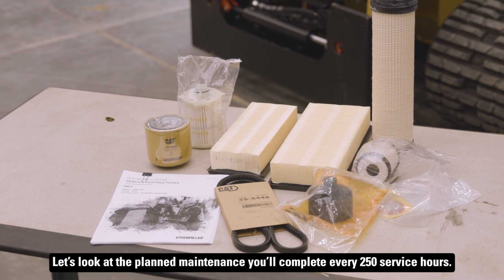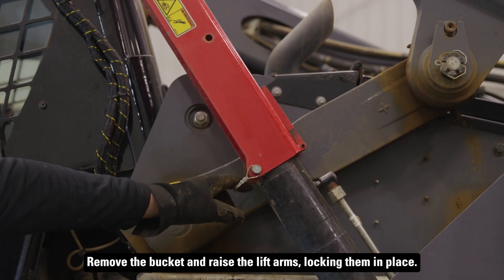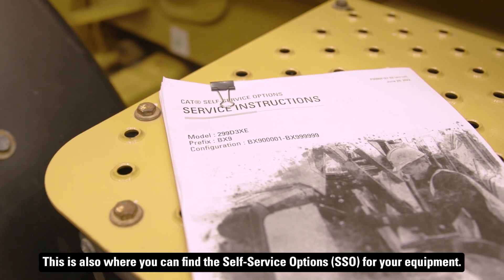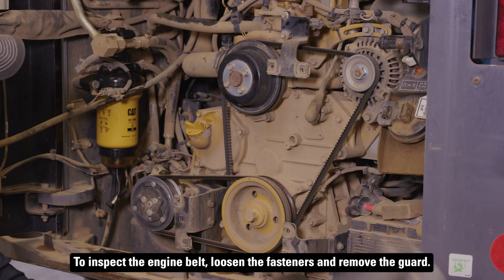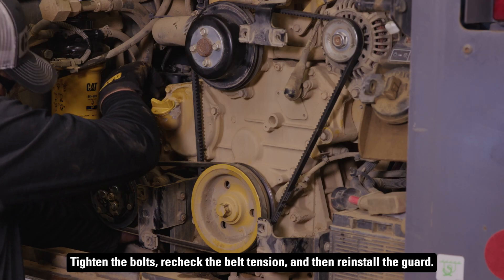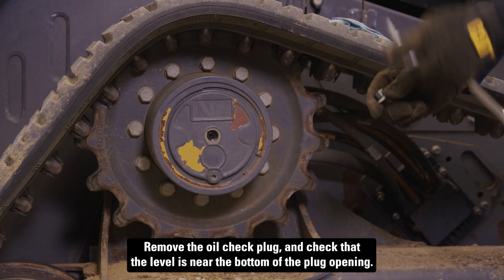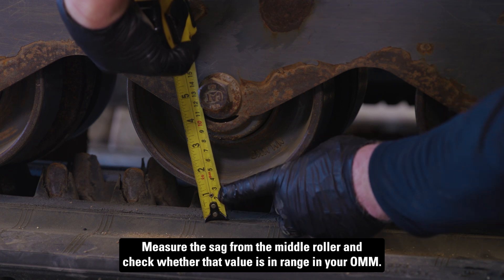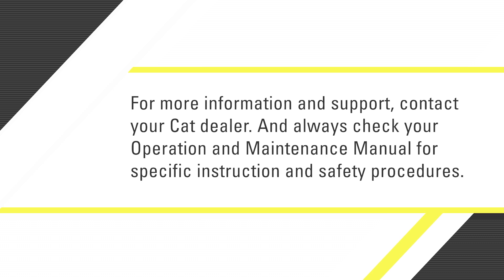How To: 250-Service-Hour Maintenance on Cat® Equipment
Performing regular maintenance is crucial to extending the life of your Cat® equipment. In this video, we guide you through the essential 250 service-hour maintenance steps for your Cat 299D3 Compact Track Loader. But remember, required service varies by machine.

Extend the life of your Cat equipment:
Investing in planned maintenance can help you keep your machine in the best condition while avoiding unexpected failures that require major repairs.

Parts.Cat.com has it all:
For all maintenance, you can order off of Parts.Cat.com Just enter your machine’s serial number to see which parts you need for your machine.

00:00 Introduction
01:04 Engine S•O•S℠ sample
01:13 Belt inspection
01:52 Final drive inspection
02:12 Rubber tracks check

By the end of this video, you will:
• Have a step-by-step guide to 250-hour planned maintenance for Cat 299D3 Compact Track Loader.
• Know best practices for taking engine oil sample, inspecting your final drive and more.
• Understand the importance of routine maintenance to prevent unexpected failures and downtime.

Need the right parts to complete this maintenance? Enter your Cat equipment serial number here to get everything you need in just a few clicks.

Cat® S•O•S℠ Services allows you to perform routine check-ups for your oil, coolant and fuel. It delivers valuable insights you can use to prevent unexpected failures and unplanned downtime.